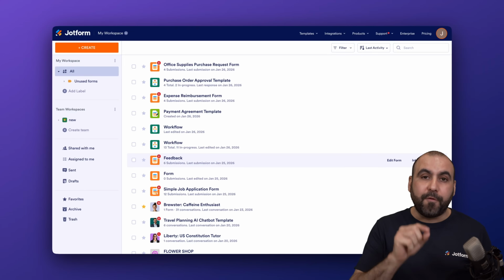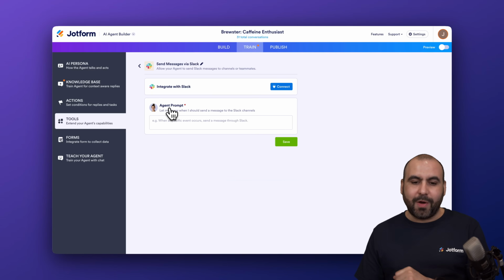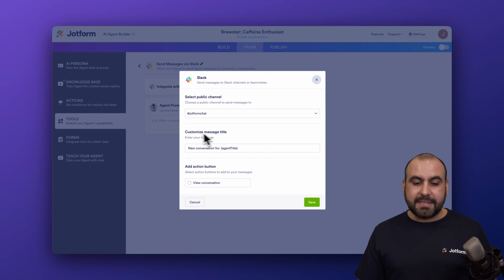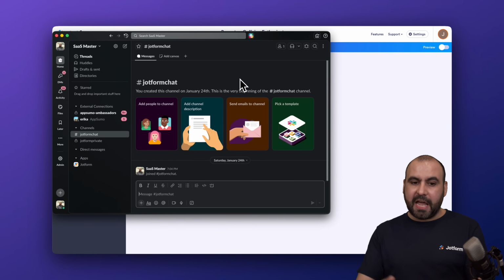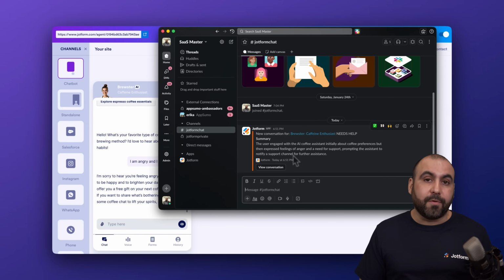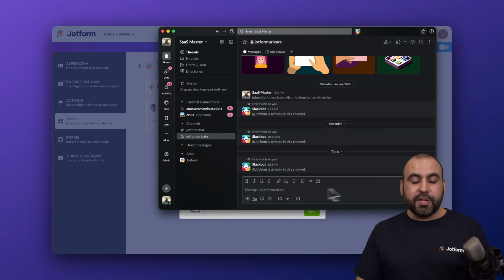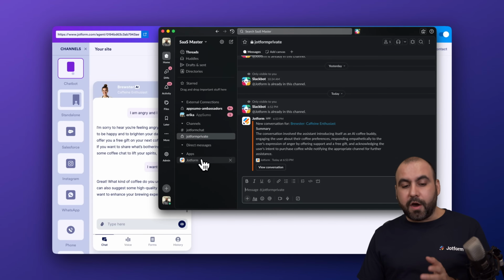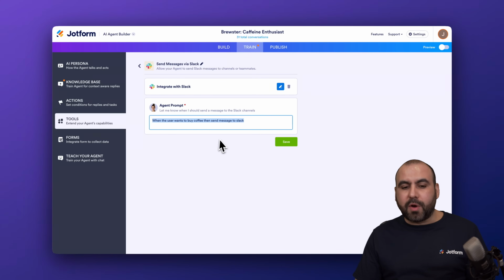How to Integrate Jotform AI Agents with Slack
Need to keep your team in the loop when your AI agent receives important messages? 👾

Learn how to seamlessly connect your Jotform AI Agent to Slack, and instantly forward key messages to public channels, private groups, or direct messages.

In this video, you'll learn how to:
- Integrate your AI Agent with Slack in just a few clicks
- Forward messages to public or private Slack channels, or send direct chat messages
- Customize prompts based on user behavior (e.g., anger, support requests, or buying intent)
- Add action buttons to view conversations instantly
- Improve real-time communication across your team

Whether you're managing support or tracking leads, this integration helps you respond faster and work smarter!

00:00 Introduction
00:37 Accessing the AI Agent Settings
00:42 Integrating Slack with Jotform AI Agent
01:11 Setting Up Public Channel Notifications
03:17 Setting Up Private Channel Notifications
04:13 Triggering Slack Alerts Based on User Prompts
06:02 Subscribe to AI Agents